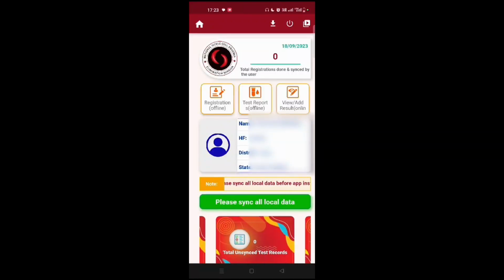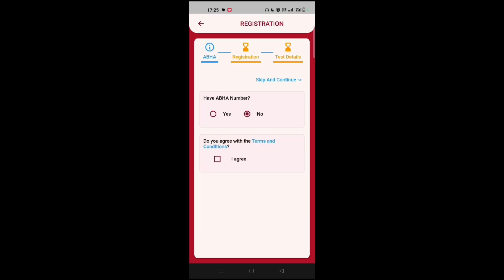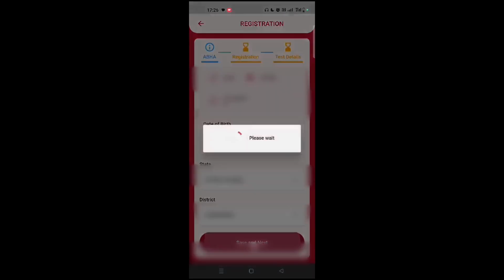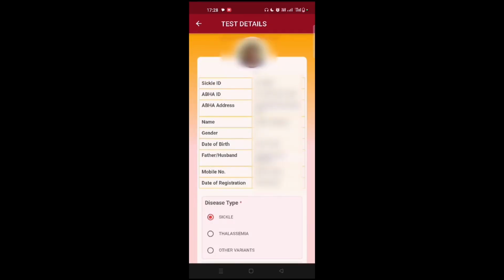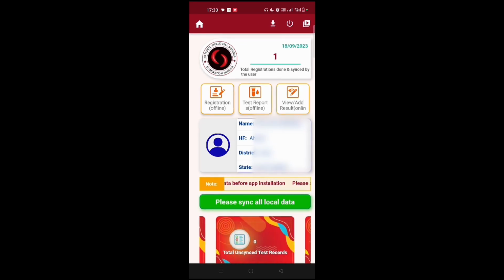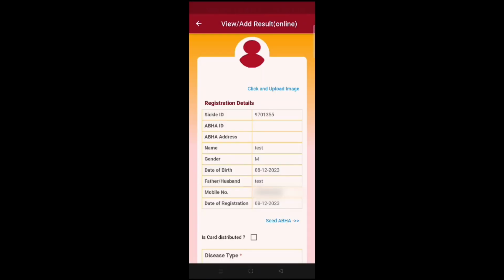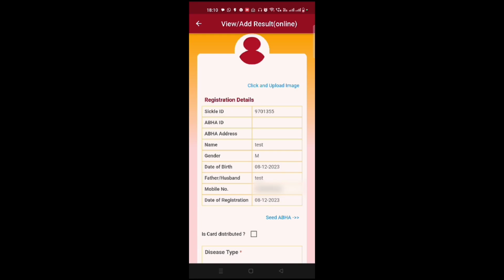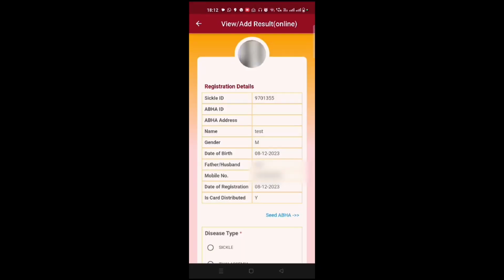सिकल सेल के बारे में सारी जानकारी for CHO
Every information about sickle cell like how to upload how to card distribute like that